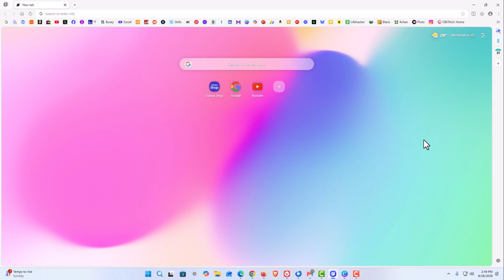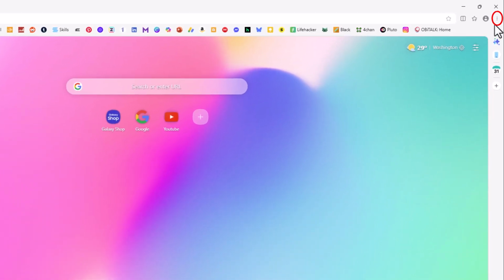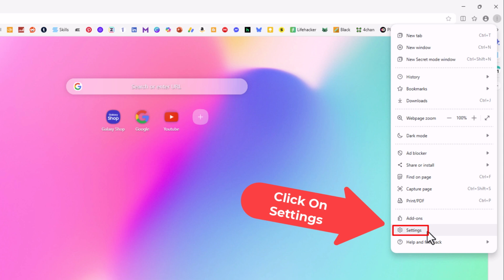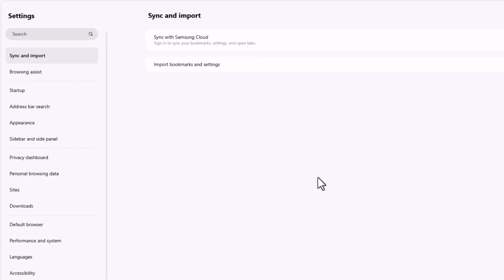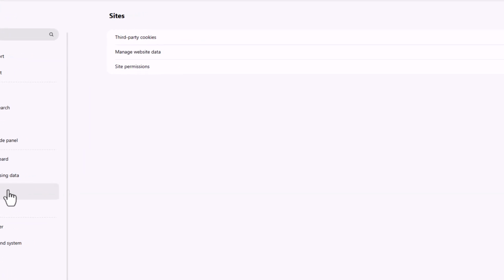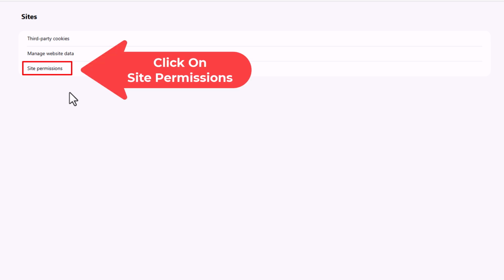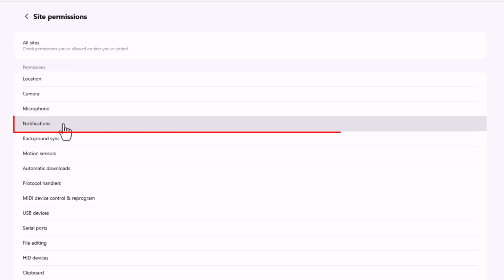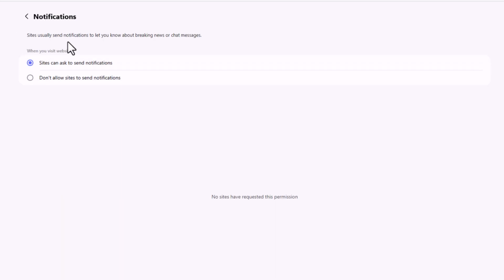How to Enable or Disable Notifications on the Samsung Internet Browser | Step-by-Step PC Tutorial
Want to control website notifications in the Samsung Internet Browser? In this step-by-step tutorial, I'll show you how to **enable or disable notifications on Samsung Internet using a PC**. This can help you manage which websites are allowed to send notifications and reduce unwanted alerts while browsing.

### Steps to Enable or Disable Notifications on Samsung Internet:

1. Open the **Samsung Internet Browser** on your PC.
2. Click the **Menu** button in the upper-right corner.
3. Select **Settings**.
4. In the left-side pane, click on **Sites**.
5. Find the **Notifications** permission.
6. On the center pane, click on **Site Permissions**.
7. Click on **Notifications**.
8. Turn notifications **On** to allow websites to request permission to send notifications.
9. Turn notifications **Off** to block website notification requests.
10. Close the Settings menu when you're finished.

Controlling browser notifications can help reduce unwanted pop-ups and alerts while still allowing notifications from websites you trust.

Chapters
0:00 How To Turn On Or Off Notifications On The Samsung Browser
0:15 Open The Samsung Internet Browser
0:25 How To Open Settings In The Samsung Internet Browser
0:40 In The Left Pane Select Sites
0:50 On The Center Pane, Click On Site Permissions
1:00 Click On Notifications
1:10 Toggle On Sites Can Ask To Send Notifications To Enable It.
1:20 Toggle On Don't Allow Sites To Send Notifications To Disable It.